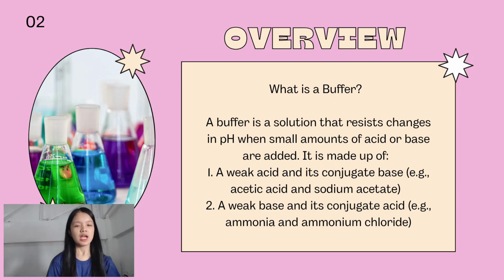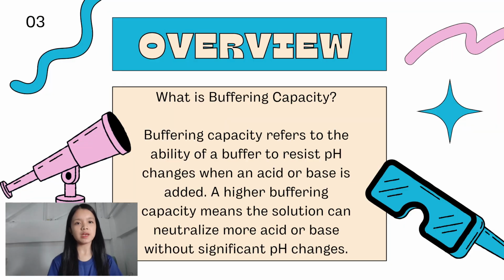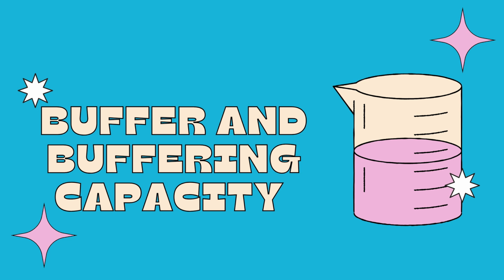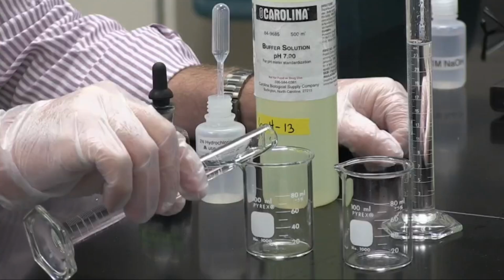BUFFER AND BUFFERING CAPACITY